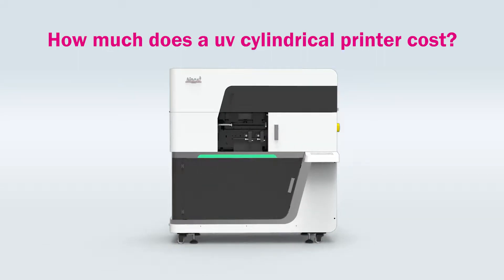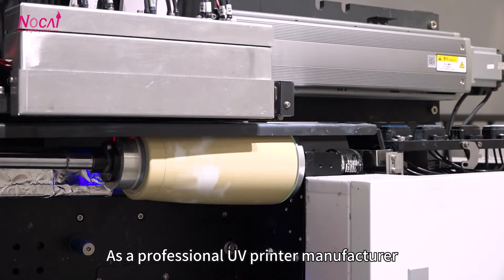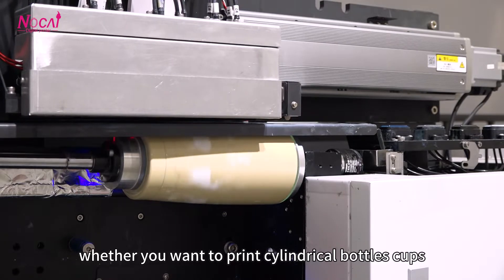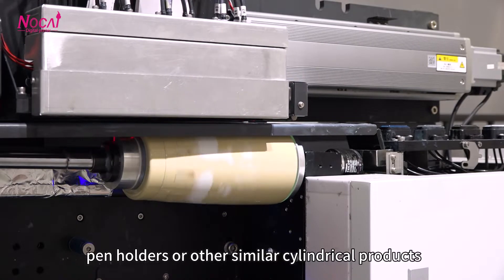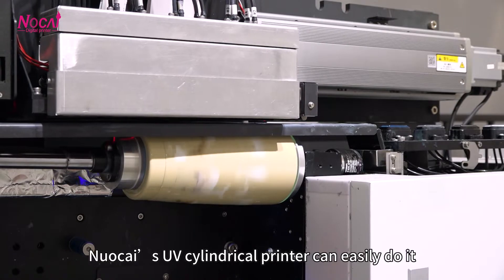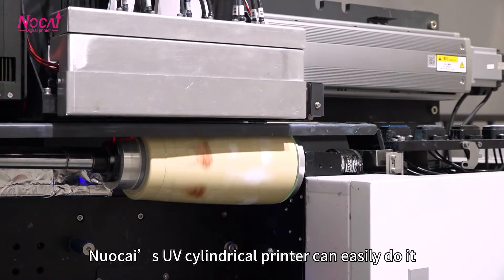How much is a uv cylindrical printer